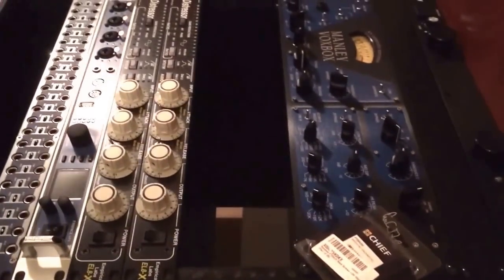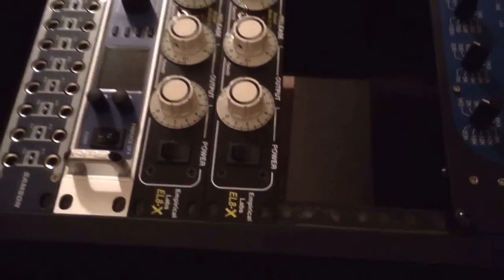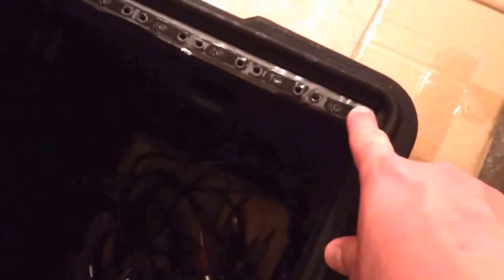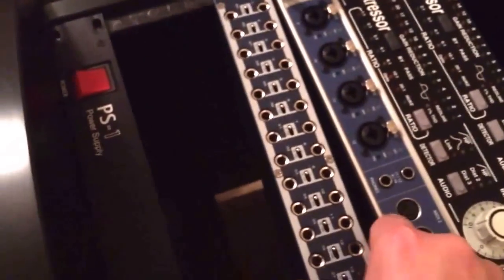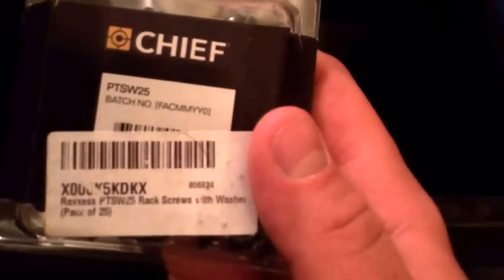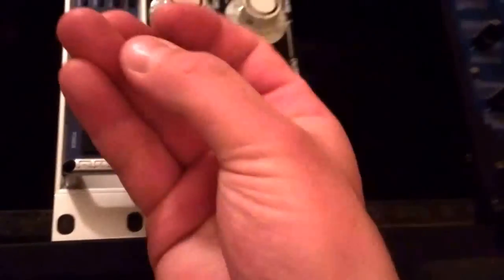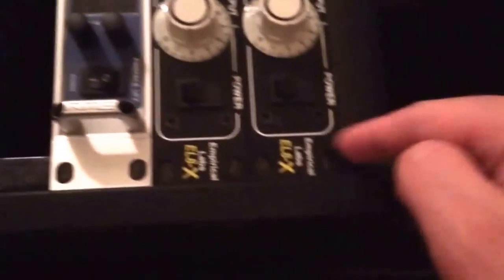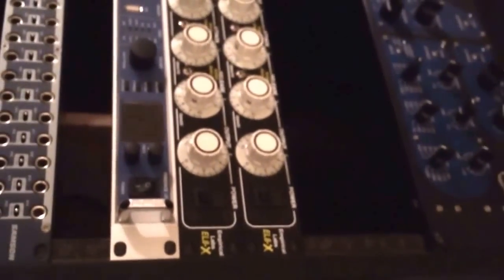DON'T Rack mount your gear until you watch this!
Description- These are 3 steps take to prevent your rack gear from getting scratched and damaged.